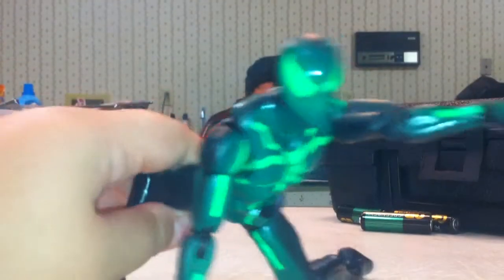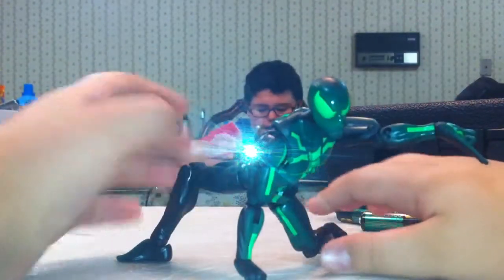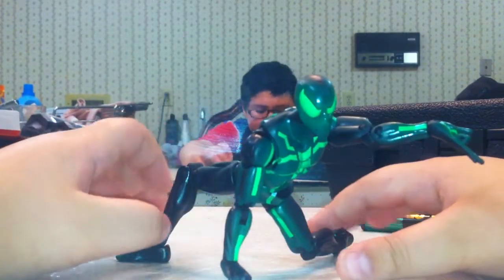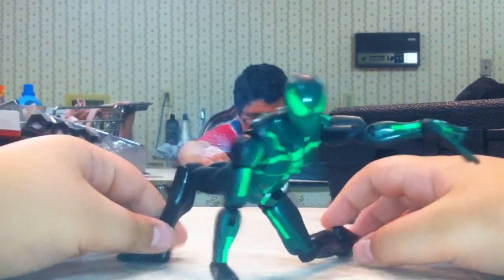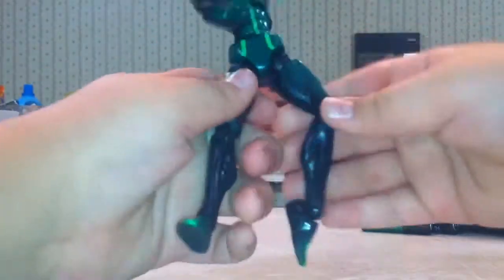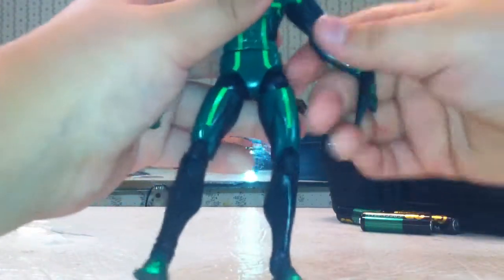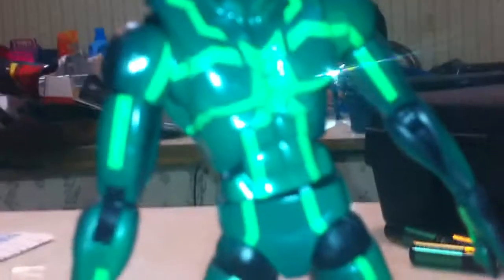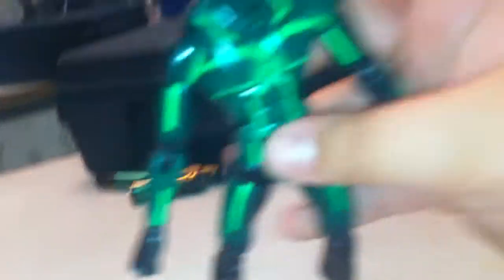Marvel Legends Arnim Zola Series Big Time Spider-Man figure review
Go to BkBn.net